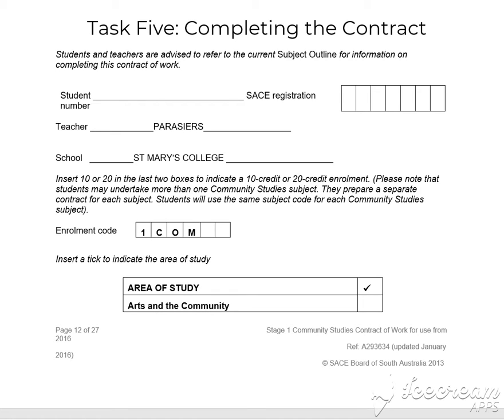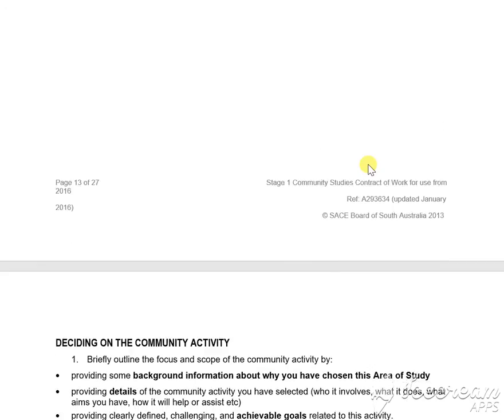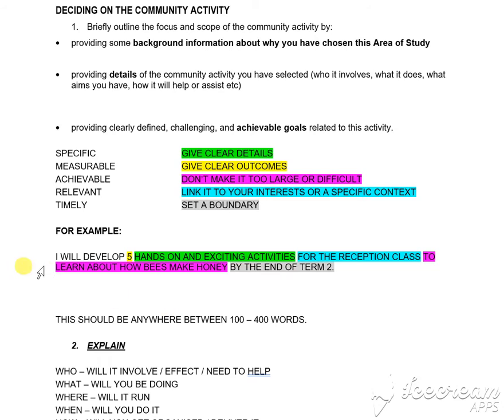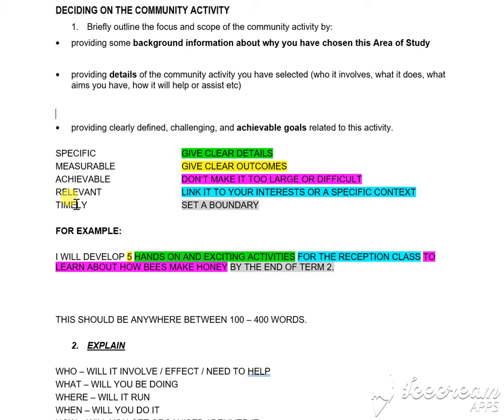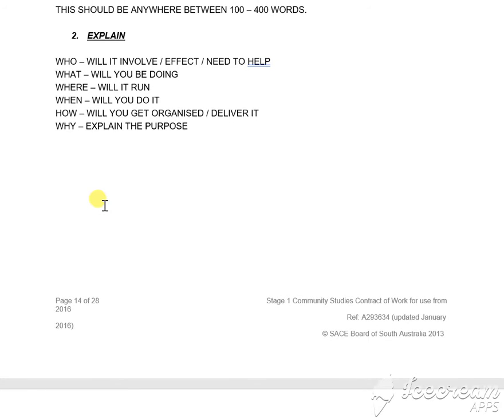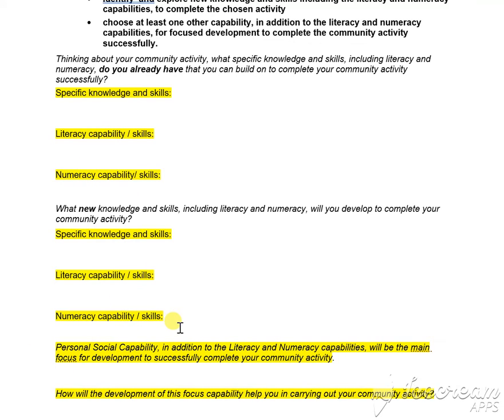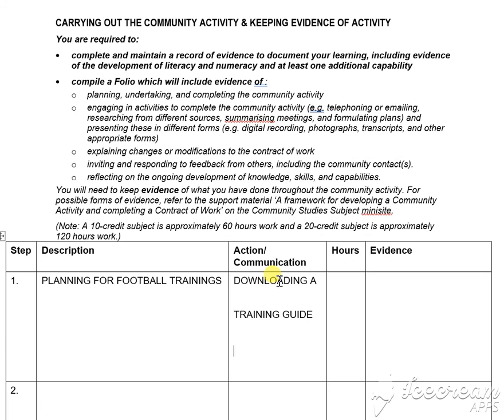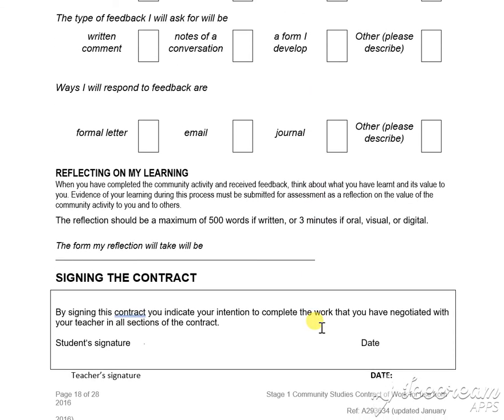Comm Studies Video Contract of Work 7